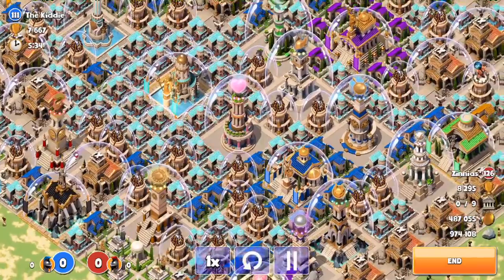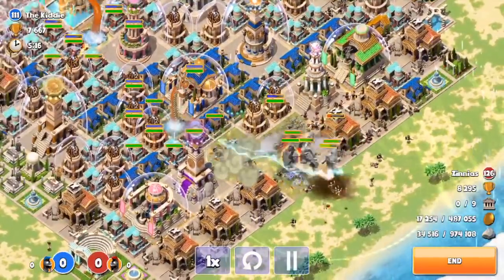Solo Attack v 26 Max Medusa Towers | Gods Of Olympus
Watch me Solo Attack a base with 26 maximum level Medusa Towers. I still dont know how I did it.

Discord Servers

Livestreams

Gods Of Olympus Tuesday  8pm UK time
War Robots  Thursday  8pm UK time
Brawl Stars Saturday  6pm UK time

All other music from NCS youtube